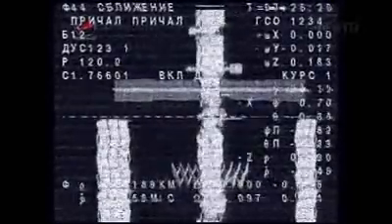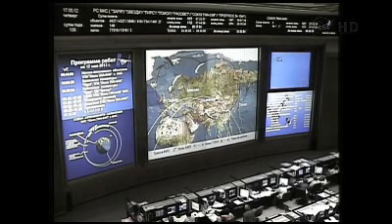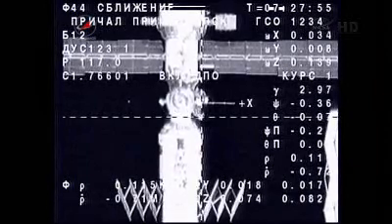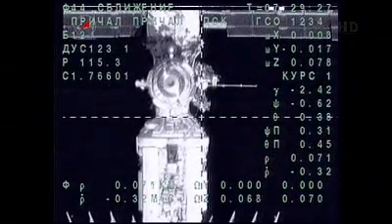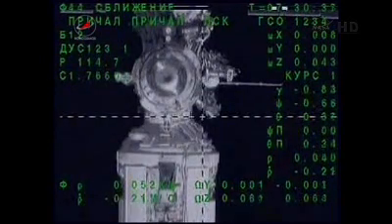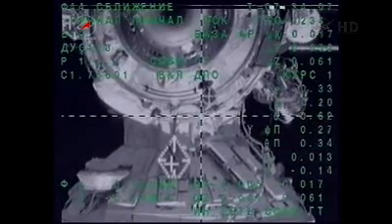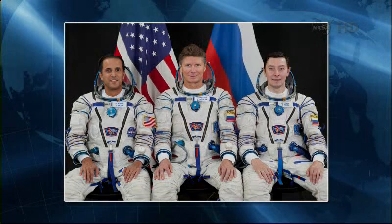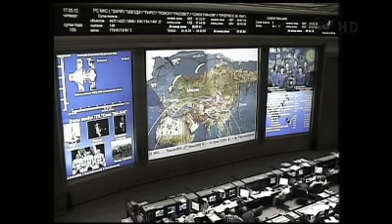Soyuz TMA-04M Docking